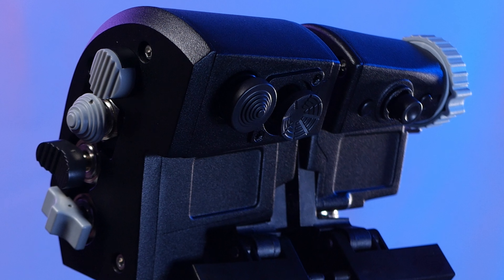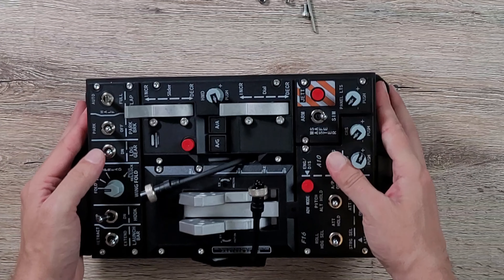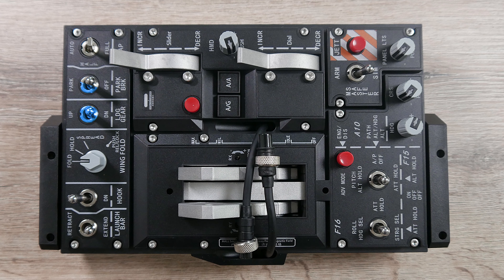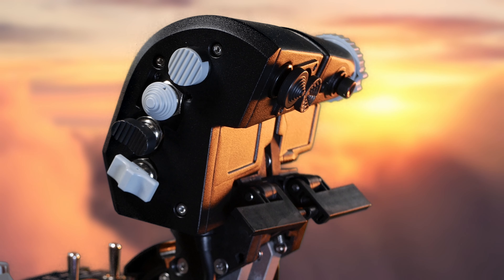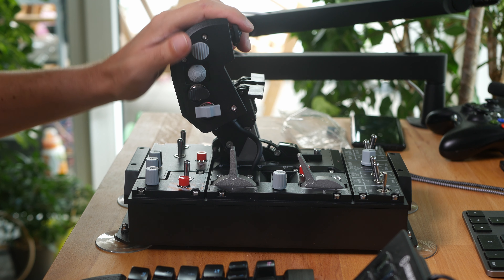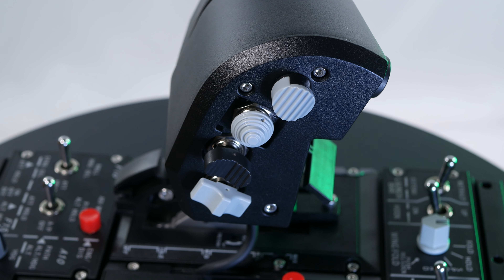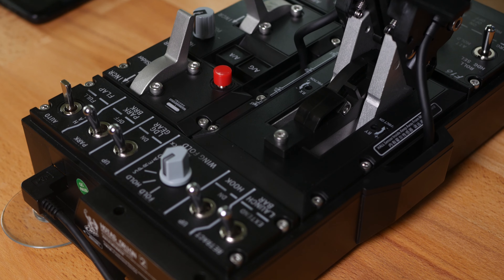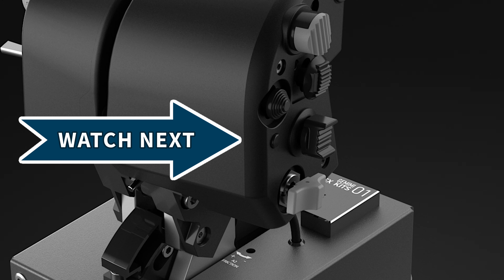Fits Any Plane: WinWing Orion2 Base + F-15E Grip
A very capable combination: F-15E Strike Eagle Metal HOTAS grip in combination with the The Orion 2 throttle base from WinWing together with the F-15E throttle is a recommendable addition to any HOTAS setup, doesn't matter if your grip and base is from WinWing themselves, Virpil, VKB or someone else. Watch this review for all the details!

I snatch time off my other occupation to run this channel.

US only!

Amazon Germany/Europe:
Amazon US:

00:00 Overview
00:33 Base Unboxing
00:58 Orion 2 Base Overview
01:13 F15E Strike Eagle Grip Overview
01:26 Assembly
02:25 Orion 2 Base Details
03:46 F15E Strike Eagle Grip Details
05:28 What Could Be Improved?
06:14 Final Verdict & Conclusion
08:44 F15EX Grip Review Coming Soon!